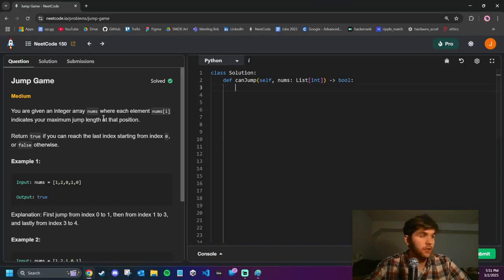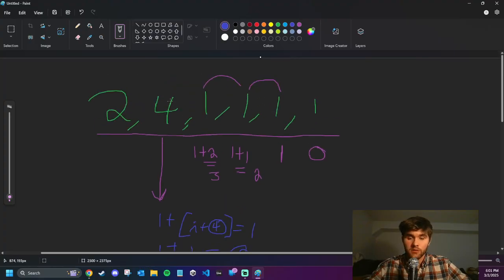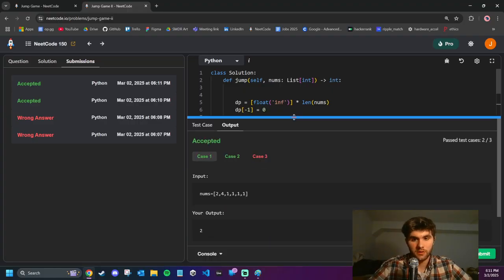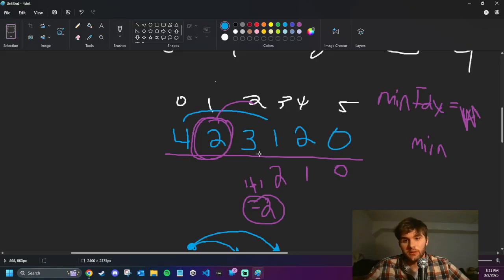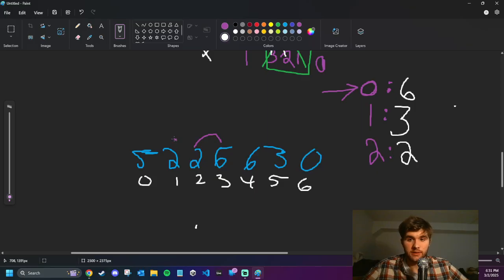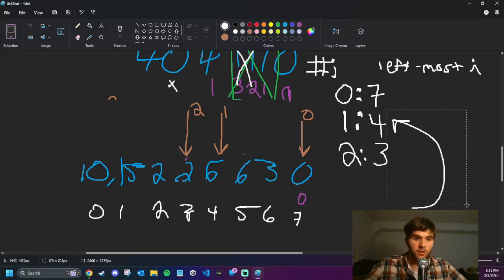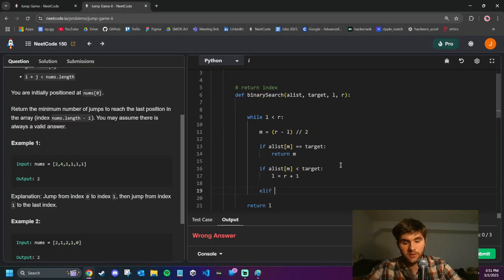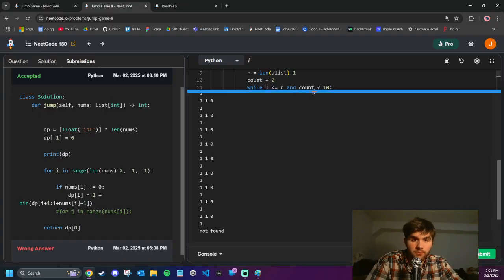Daily Coding (day 46) - Jump Game II